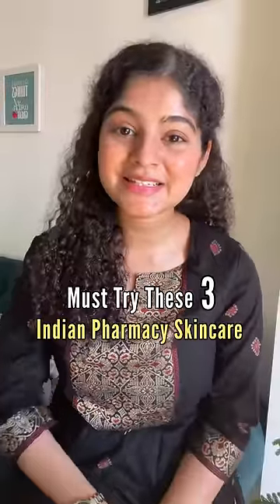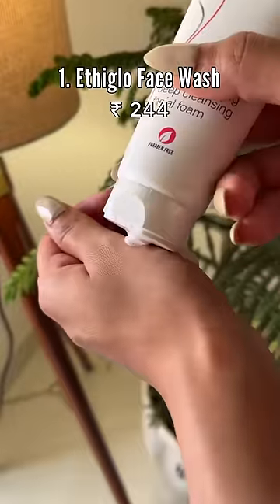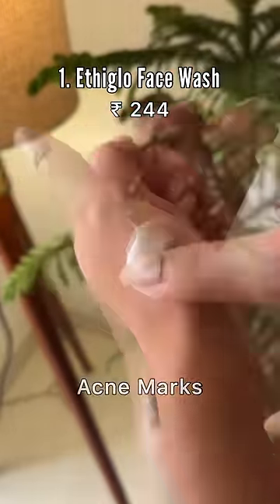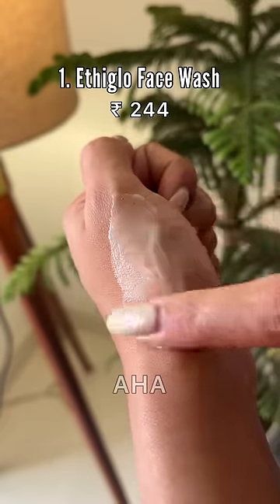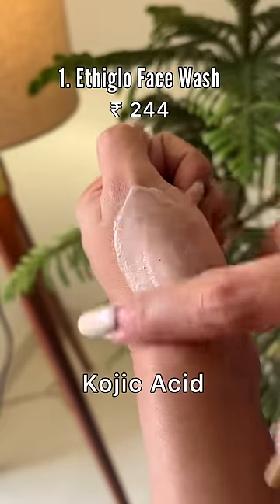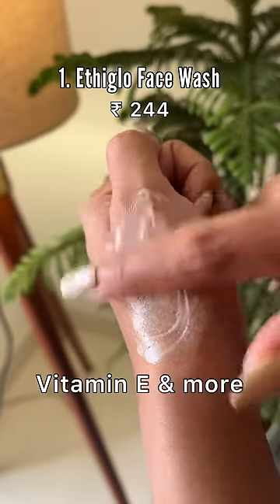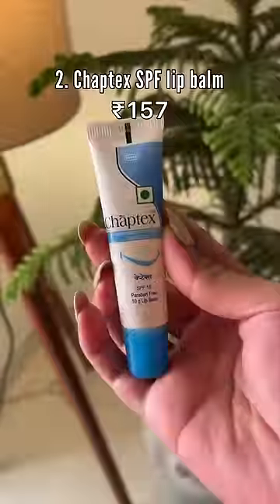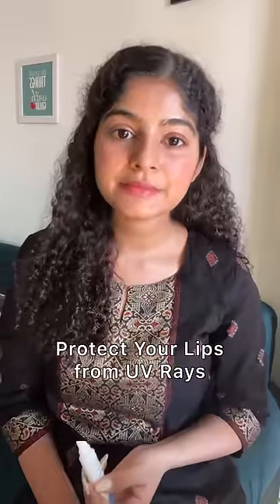Must try this these 3 pharmacy skincare products